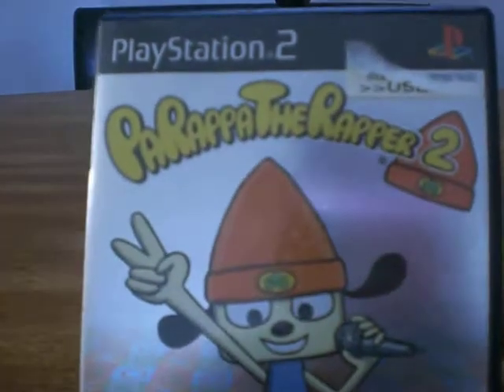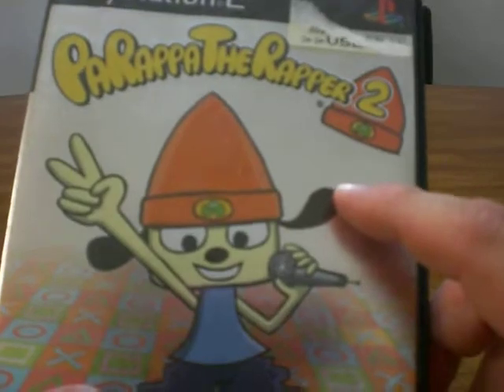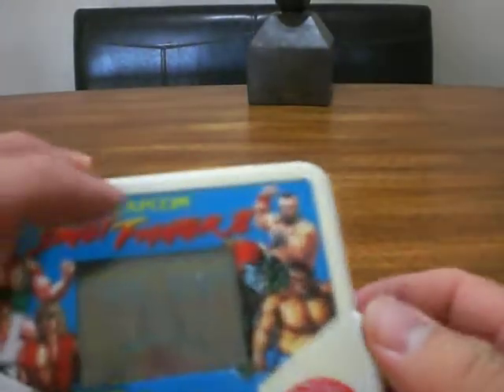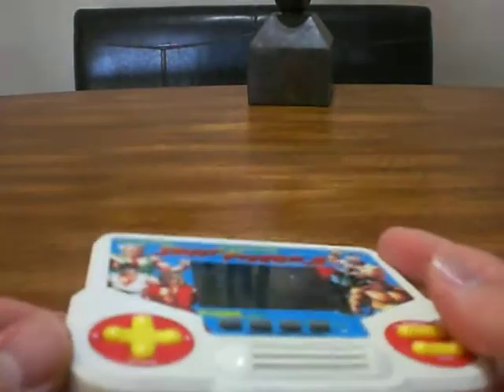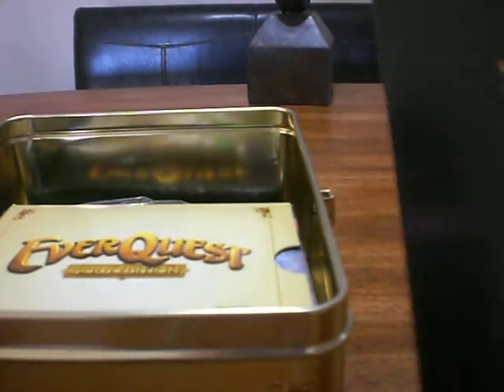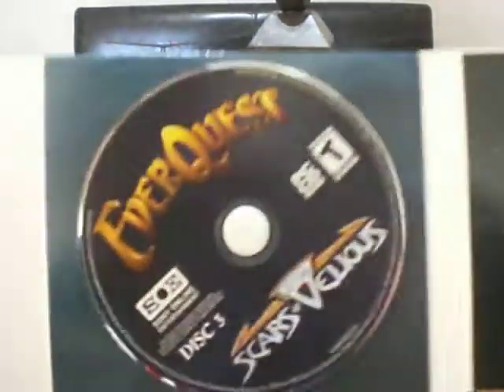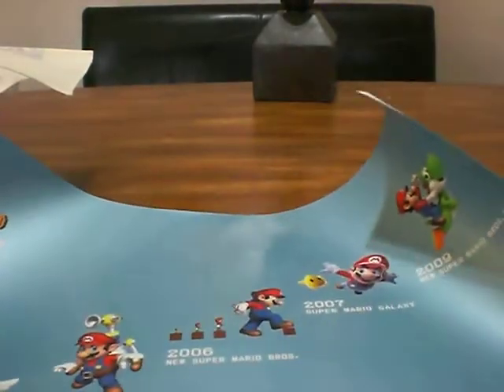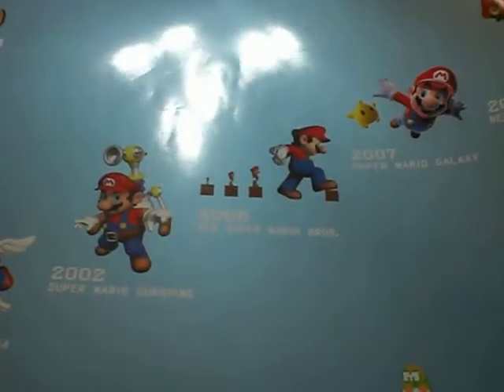Video game pick ups April 5th 12th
Here are my pick ups form the past week or so Parappa the rapper 2,everquest gold edition,tiger hand held street fighter 2, mario posters